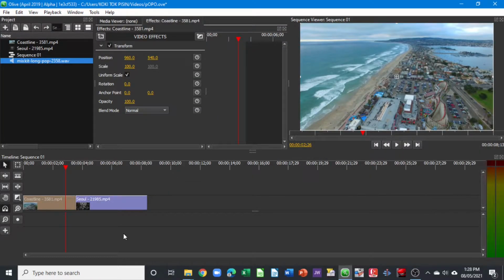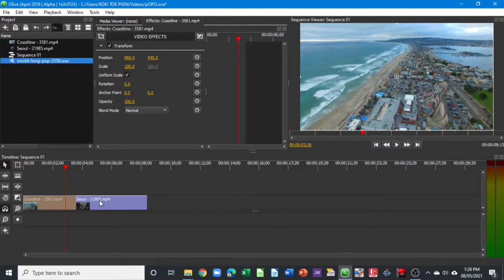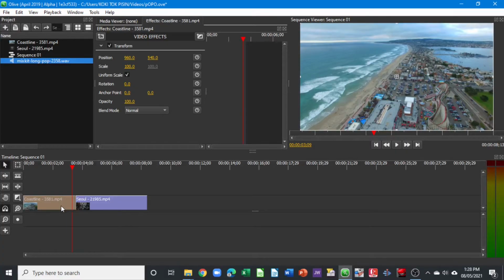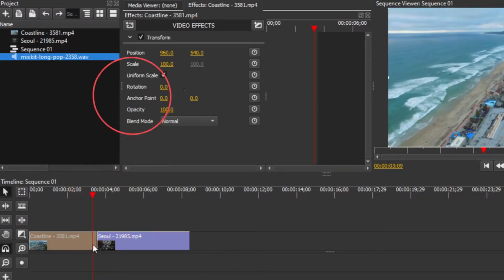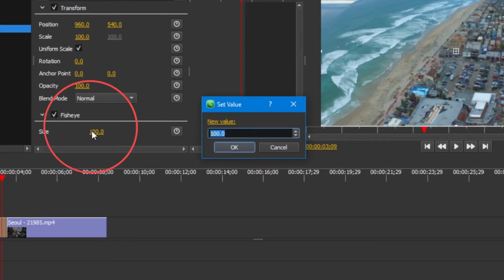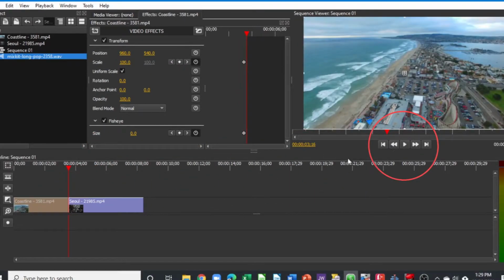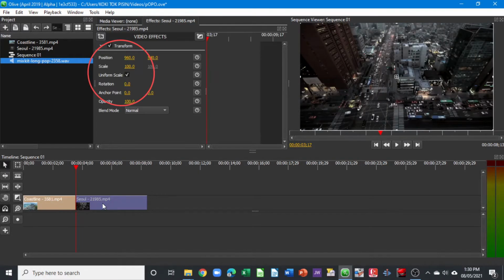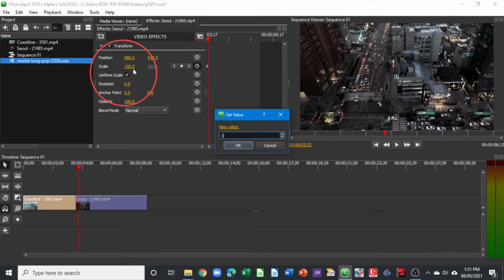How to create pop Transition in Olive 0.1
In this video, we look at how to create a simple pop effect as the video clip transits into another